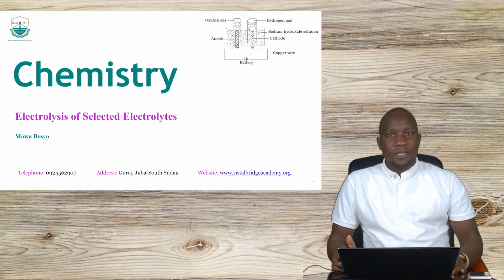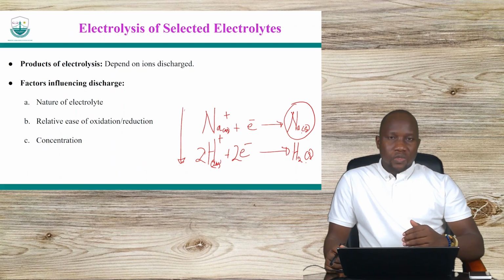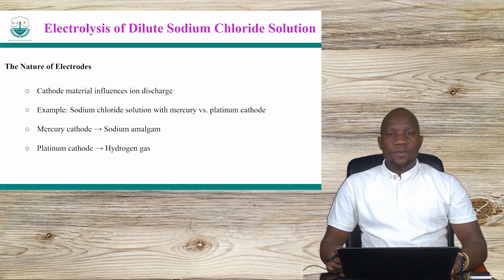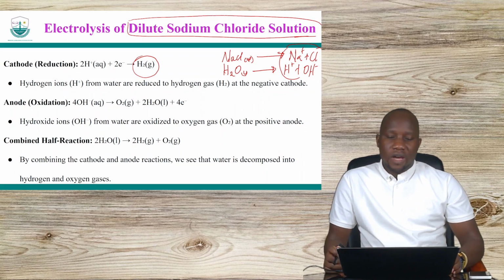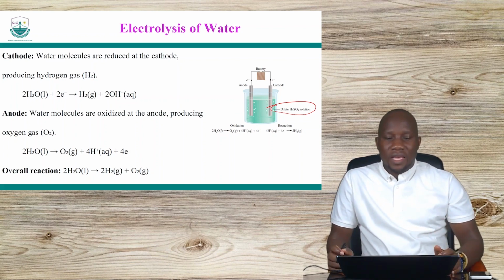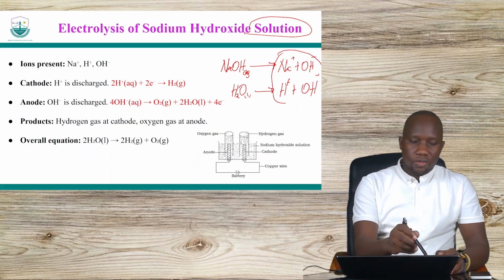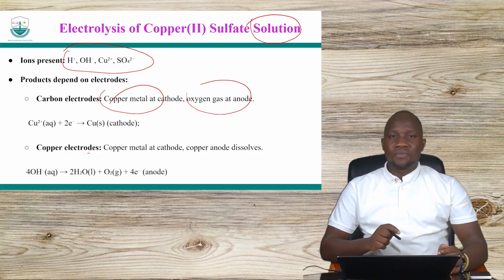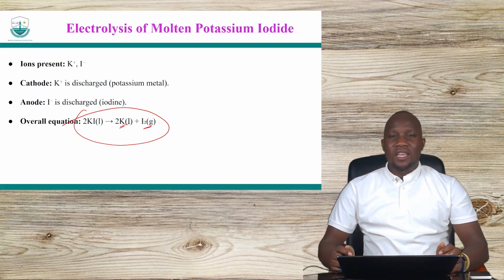Lesson 02: Electrolysis of Selected Electrolytes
This video dives into real examples of electrolysis in action. Learn how substances like water, molten salts, and copper(II) sulfate are broken down using electricity. See how ions move, what forms at the electrodes, and how these reactions are applied in real-world chemistry.

X: @RistalBridgeAcademy